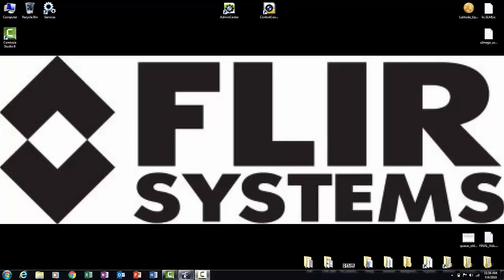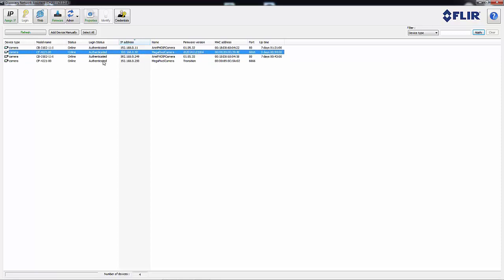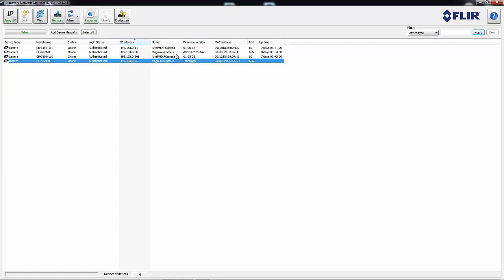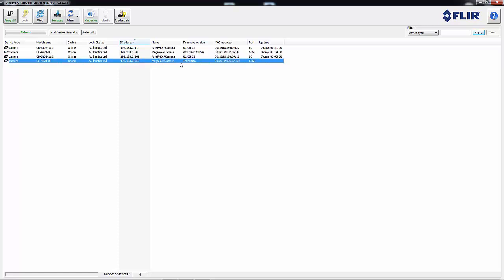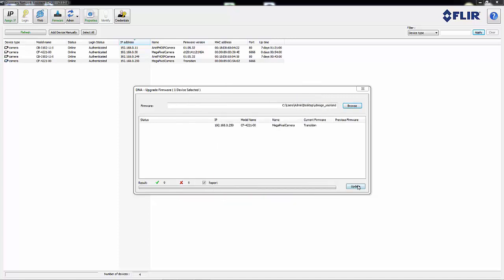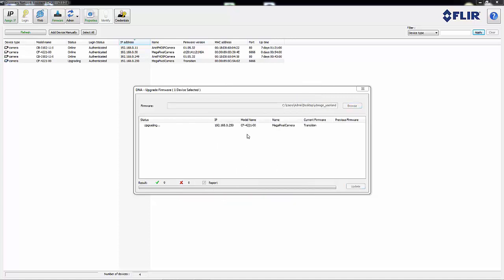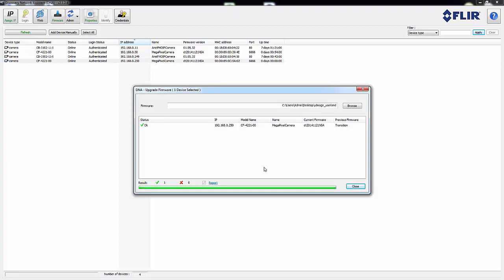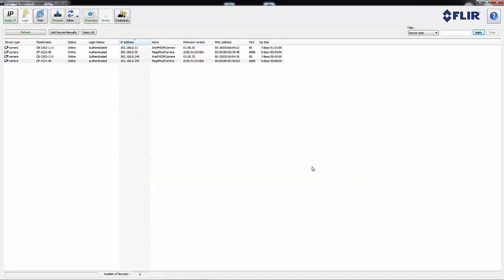Firmware Upgrade via DNA